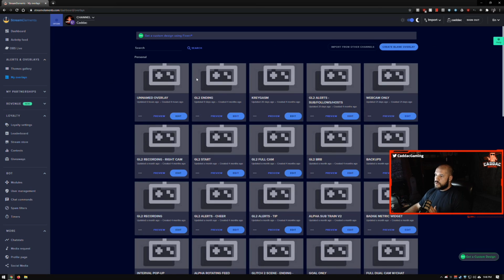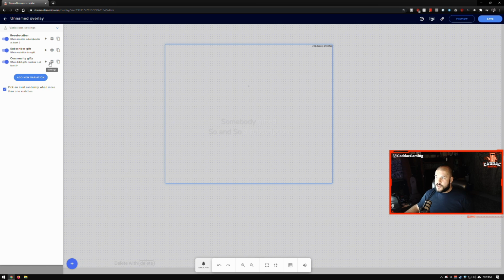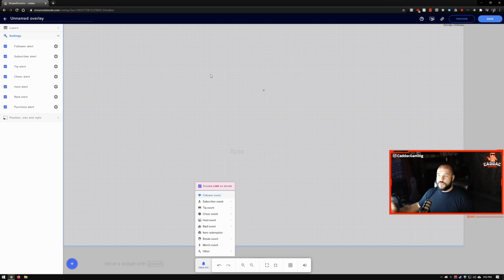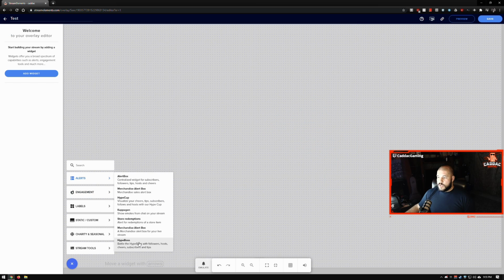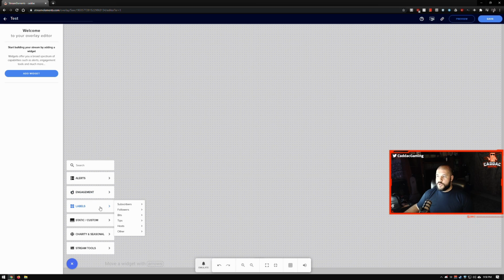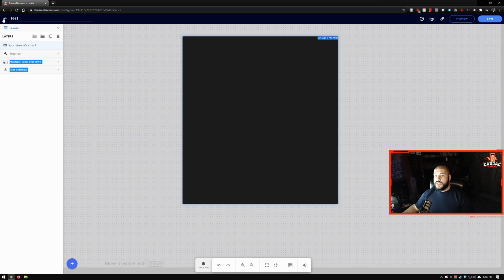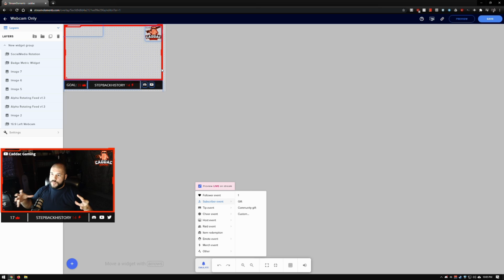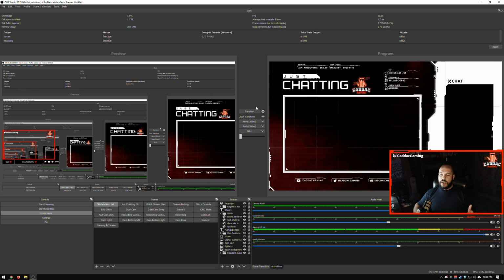SETTING UP YOUR STREAM: Streamelements Overlays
Fifth video of the new series, focusing on how to set up Streamelements overlays!

I hope you don't mind the poor editing, I'm not very good at it.

I'm going to upload these videos in smaller, more digestable formats going forward. Hope you like them!

Love you.

Description tags: streamelements, overlay, settings, profile, points, store, subscriber, twitch, caddac, gaming